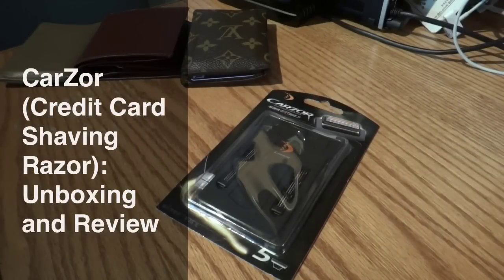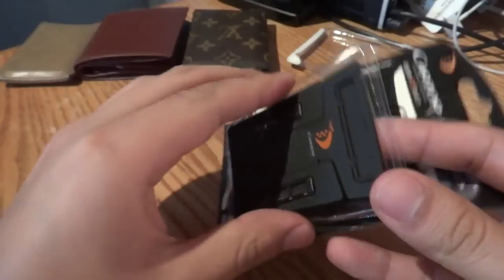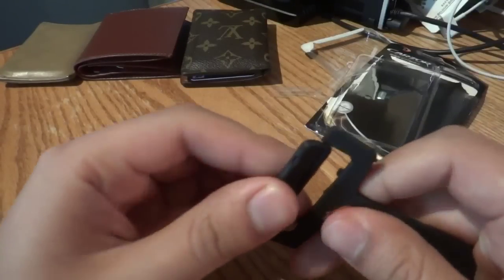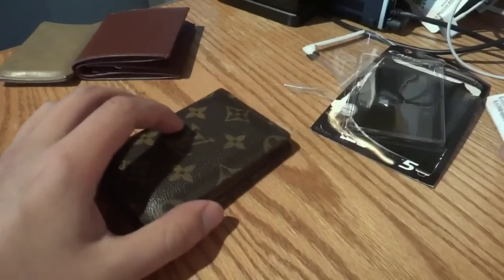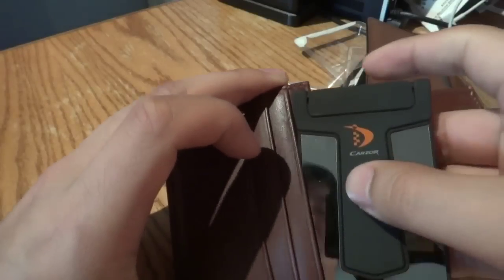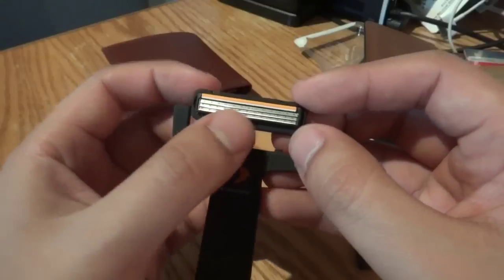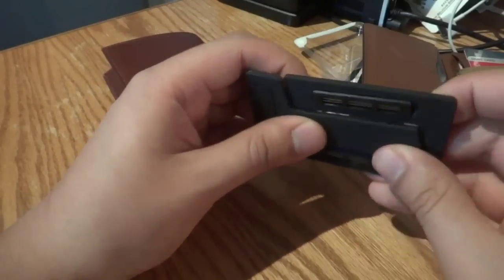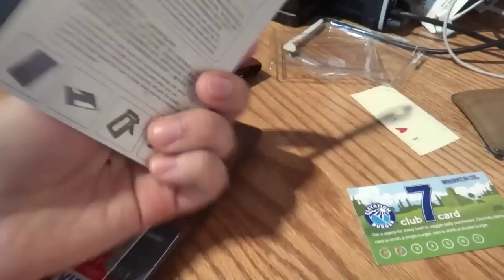CarZor (Credit Card Shaving Razor): Unboxing and Review